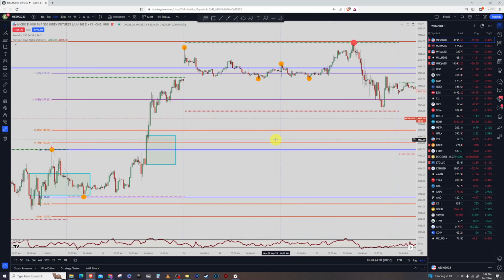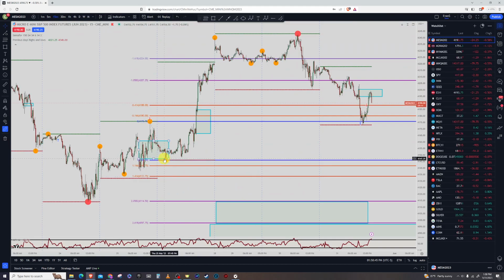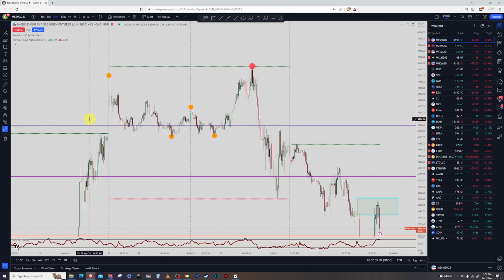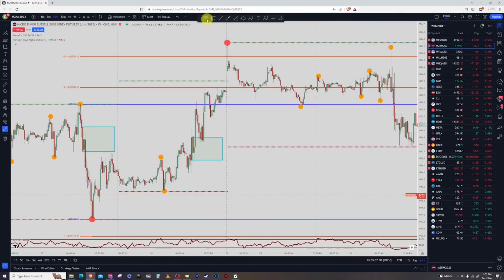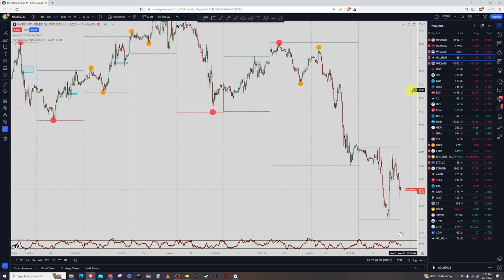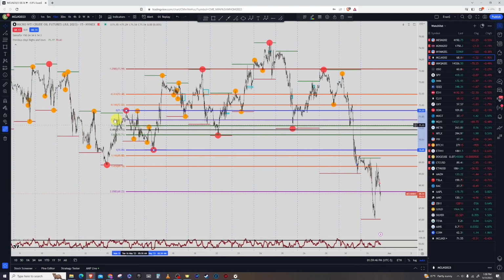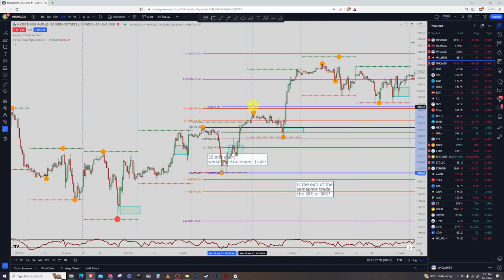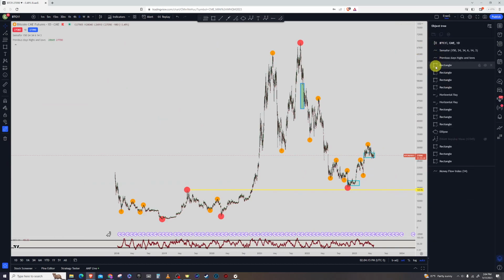New Extension Trade Setup and the Daily Futures Markets Review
Welcome to Evan Carthey's daily market review and future predictions! In this video, we provide a comprehensive analysis of the S&P 500 futures, Dow Jones futures, Russell 2000 futures, Nasdaq futures, Crude Oil futures, and Bitcoin. Join us as we discuss the latest market trends, key price levels, and insights to help you make informed trading decisions.

you'll find an exclusive platform where we regularly share valuable content on trading strategies, technical analysis, and market updates. Don't miss out on this opportunity to stay ahead of the curve!

Timestamps:
0:00 - S&P 500 futures
6:20 - Russell 2000 futures insights
8:28 - Dow Jones futures
9:58 - Crude Oil futures forecast
12:54 - Nasdaq prediction
16:14 - Bitcoin price analysis

Join our growing community of traders and investors and let's navigate the markets together.